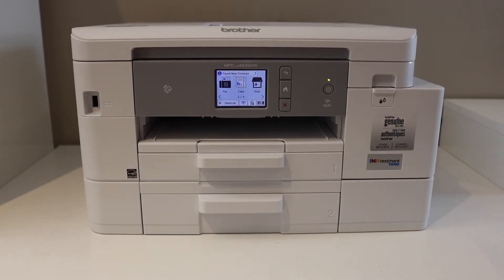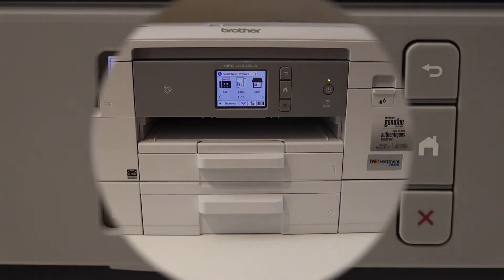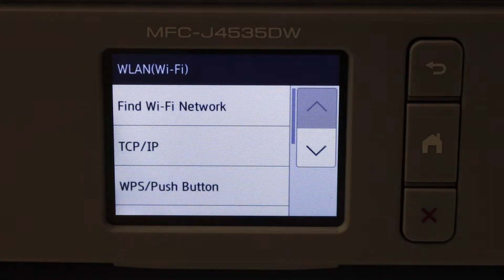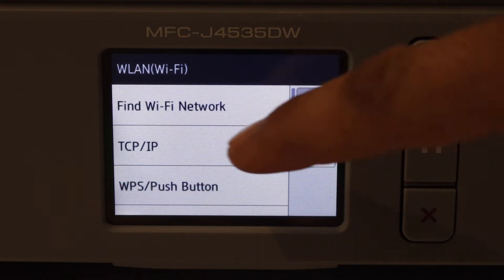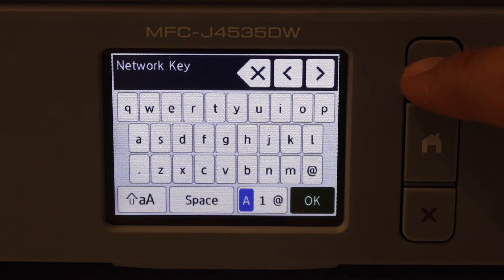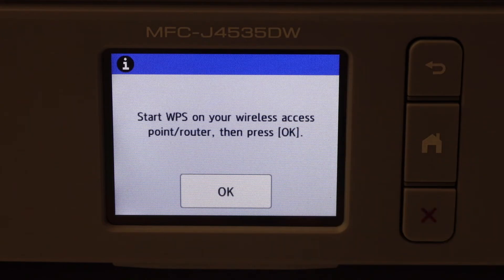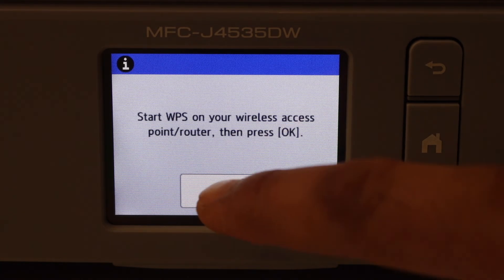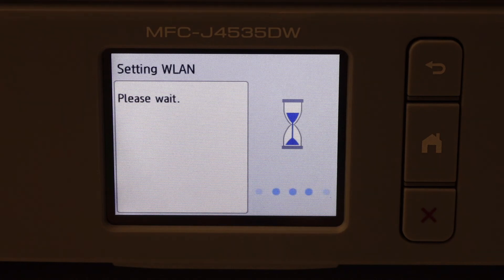Brother Printer WiFi Setup Using Display Panel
This video reviews the method to do the WLAN setup of any Brother Printer with a display screen. This is the wireless Wifi setup using a home or office wireless network.